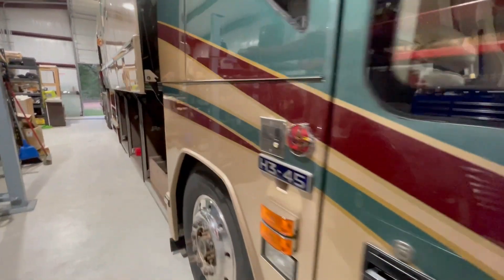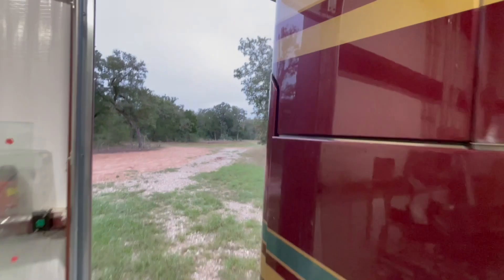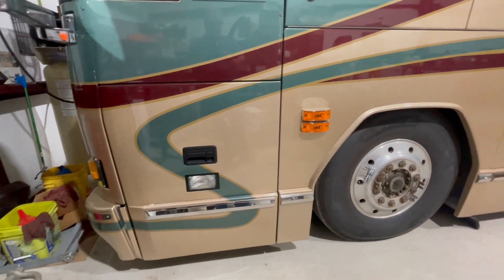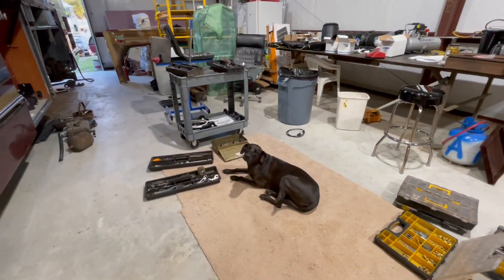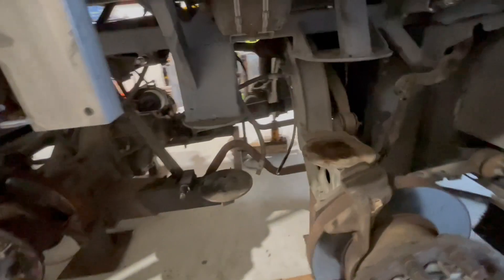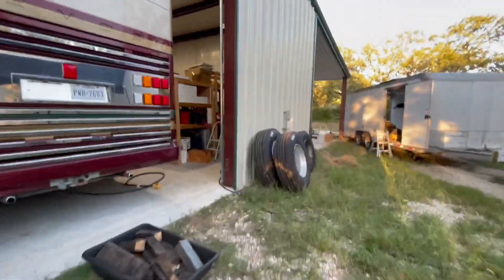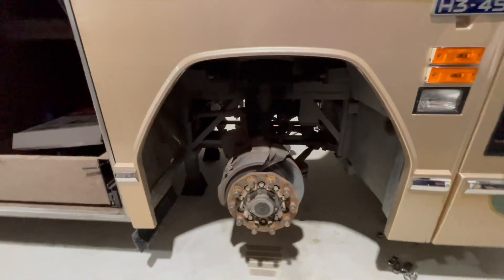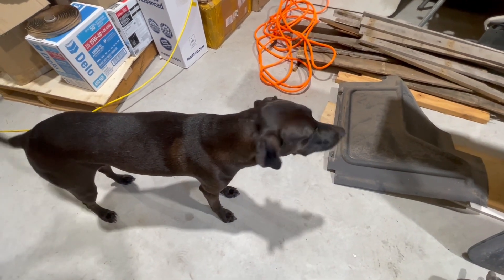Day 1 bus undercarriage overhaul.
Joe starts his Prevost magic 😁